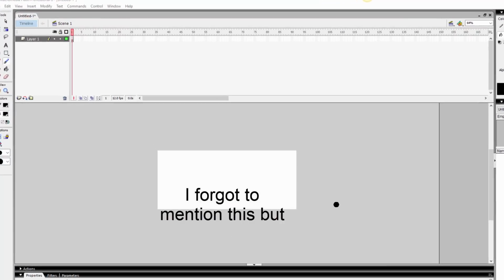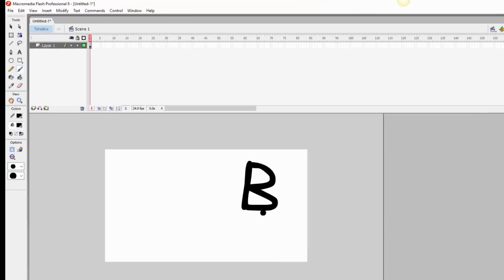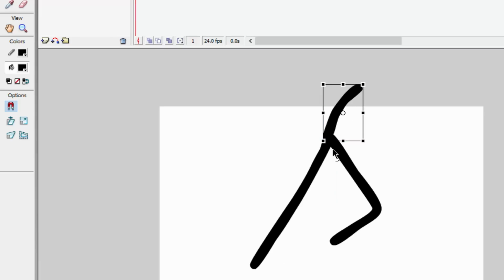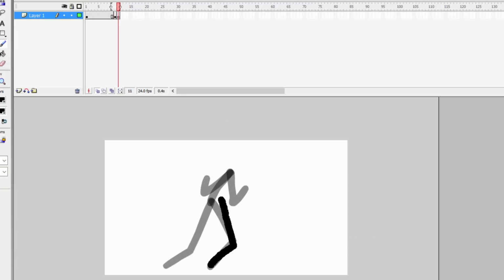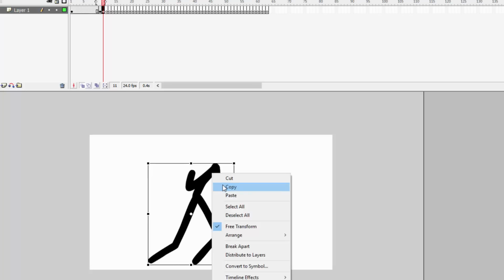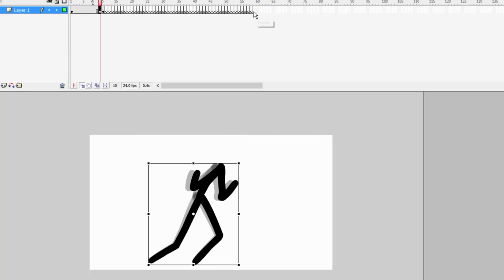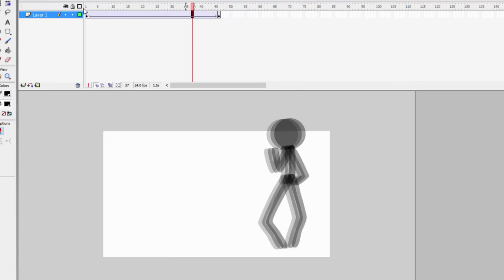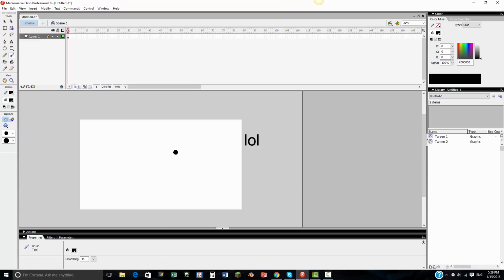Flash Animating Tutorial (for beginners)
Macromedia Flash 8 Download

I know, this is a pretty bad tutorial, but it kinda works, and I haven't uploaded a video in a while anyway.